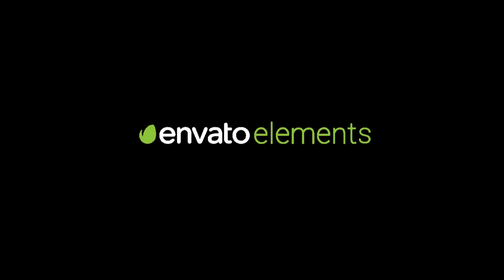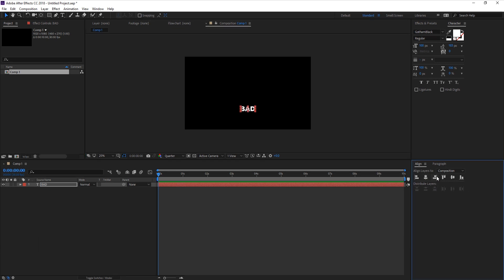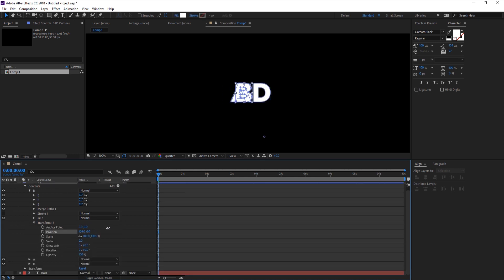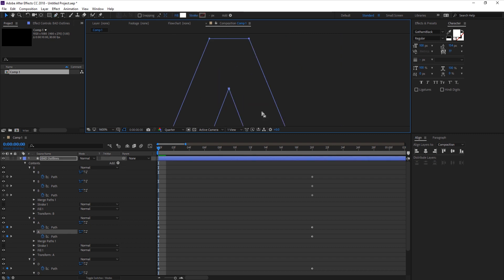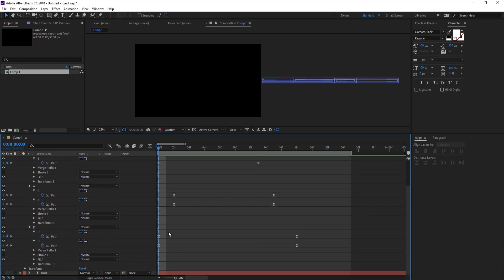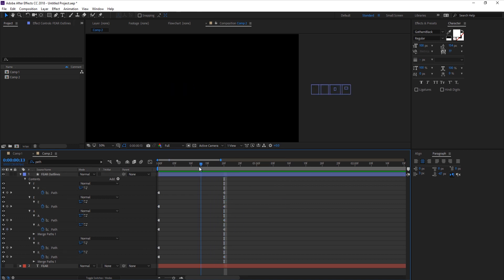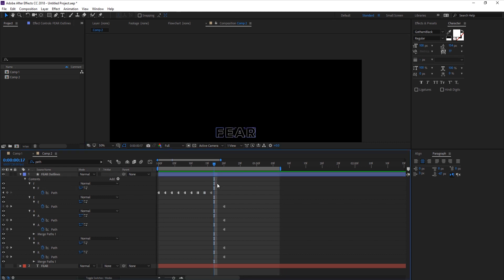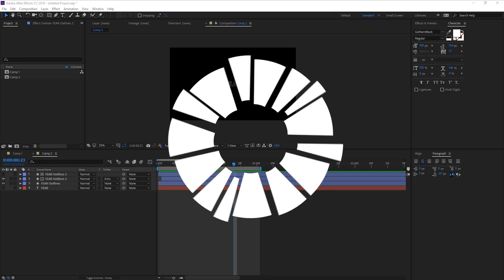Stretched Text - After Effects Tutorial